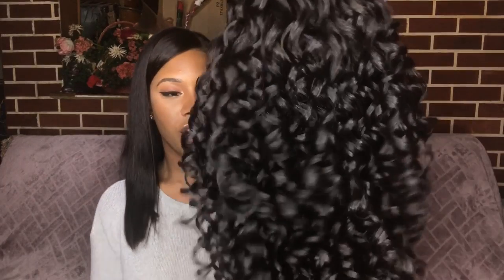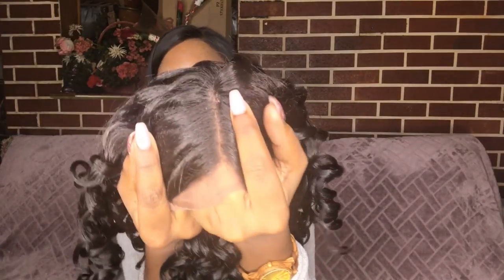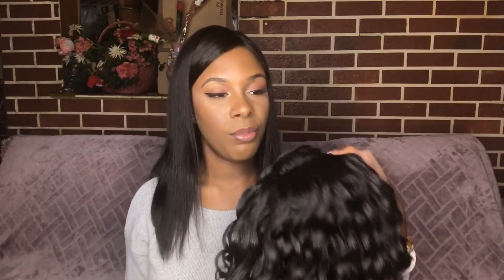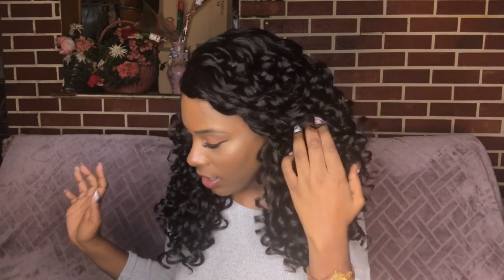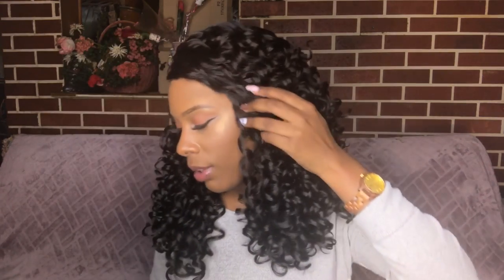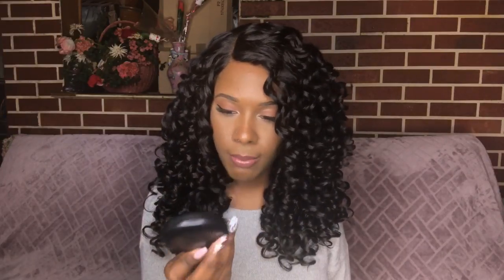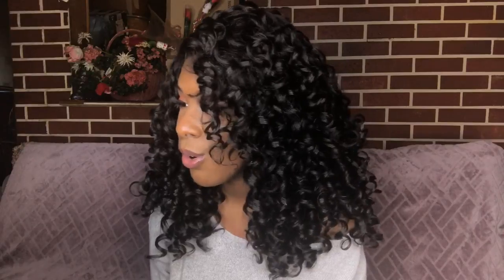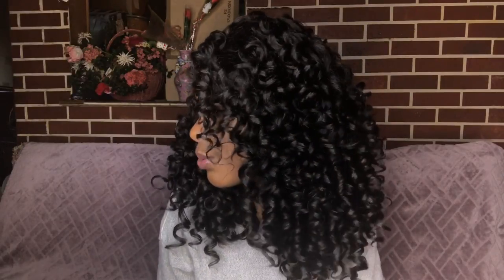Holiday Curls: BOBBI BOSS PREMIUM SWISS LACE FRONT WIG - MLF161 EVAN * HairSoFlyShop *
Hello beautiful people todays wig was sent  to me from HairSoFlyShop 😊

Brand: Bobbi Boss
Name:  MLF161 EVAN
Color: 2

" Bobbi Boss Premium Swiss Lace Front Wig - MLF161 EVAN
Hand-tied 'J'-Parting Area
Premium Synthetic Wig
Hi-Heat Fiber | Safe Heat Styling
Color Shown: F3247 “

 *Teddy Blake New York: TBHekeria20 for extra $20 off!
 *OzoWigs: Hekeria"=$40 off
 *Lavy Hair Company: Y1043564

HAIR Instagram: BodiedByKeira
Snap chat: BodiedByKeira